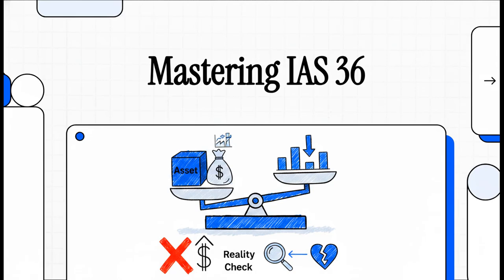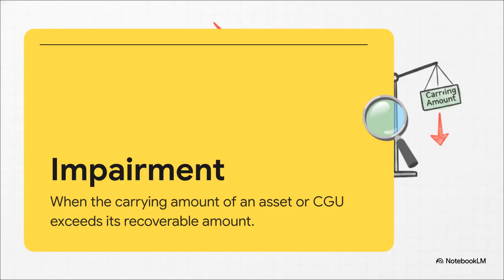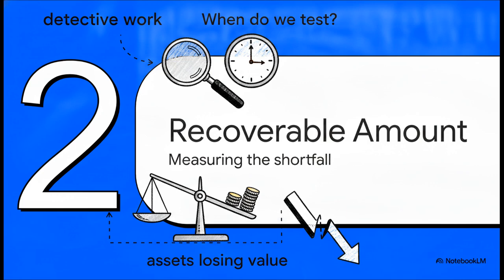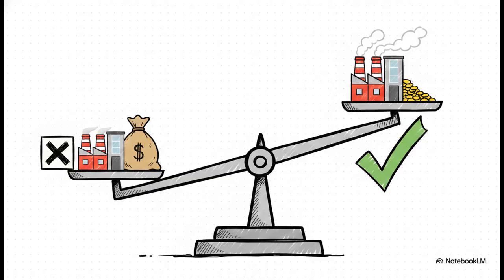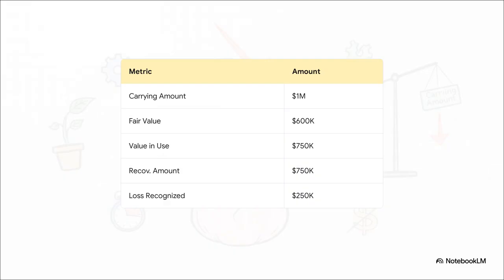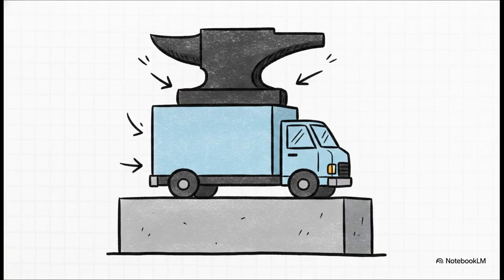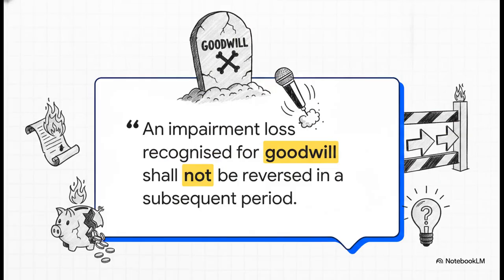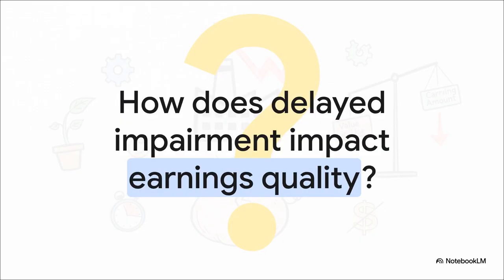Mastering IAS 36